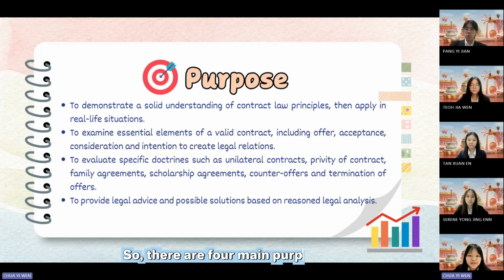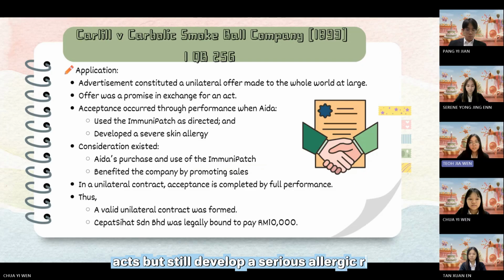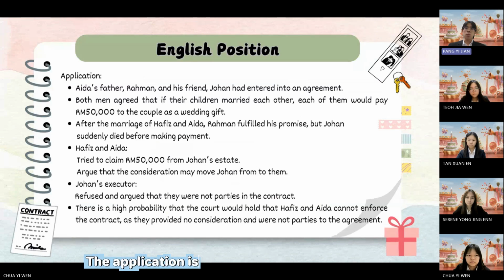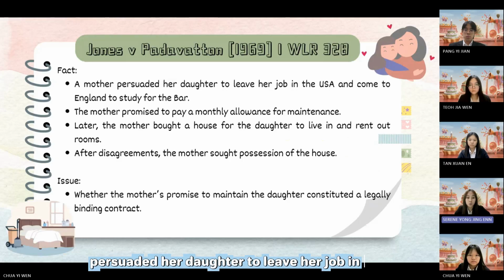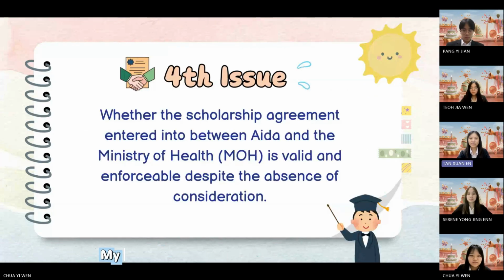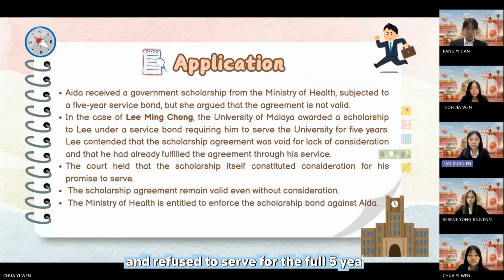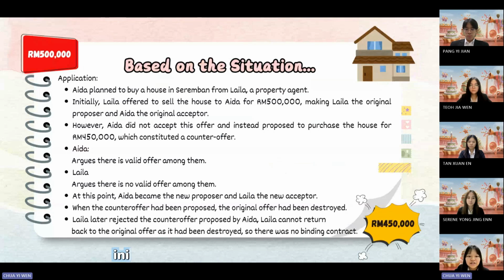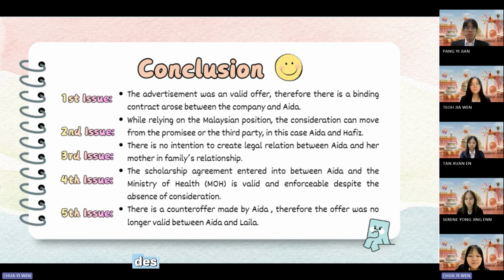UNL6114_CONTRACTS LAW I_VIDEO PRESENTATION_L2_T11_GROUP C